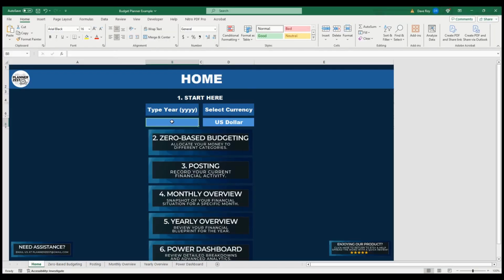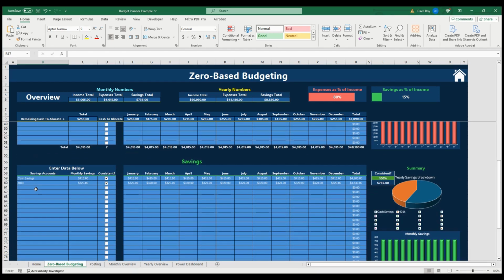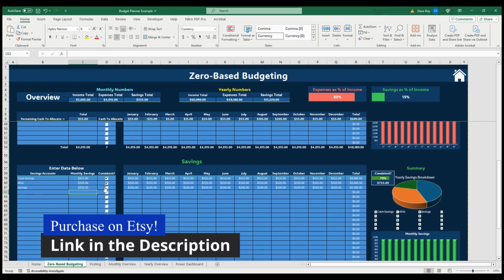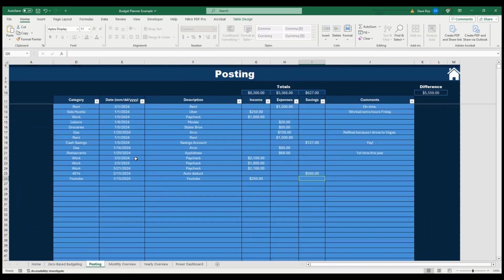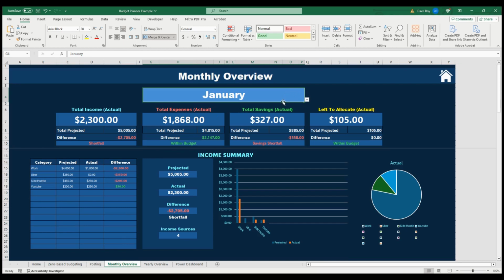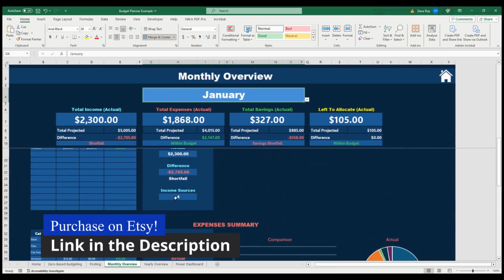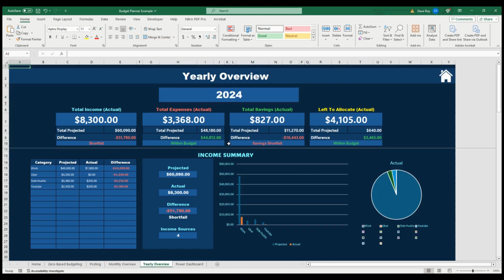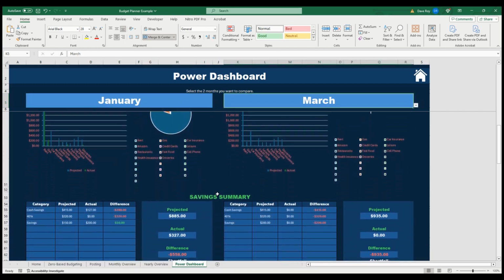Stop Living Paycheck to Paycheck! Master Your Budget in Minutes Quick Tutorial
Stop living paycheck to paycheck!  This Ultimate Excel Budget Planner will help you:

1. Take control of your finances in MINUTES!
2. Effortlessly track your income and expenses.
3. Personalize your budget to fit YOUR lifestyle
4. Access your budget ANYWHERE with seamless digital access!
5. Boost your productivity and achieve your financial goals FASTER!

This Excel Budget Planner is perfect for anyone who wants to:

1. Get organized and finally feel on top of their money!
2. Stop wasting time on complicated budgeting systems!

Purchase & Download our Excel Budget Planner on Etsy get started TODAY!
Visit Etsy.com/shop/plannerzest